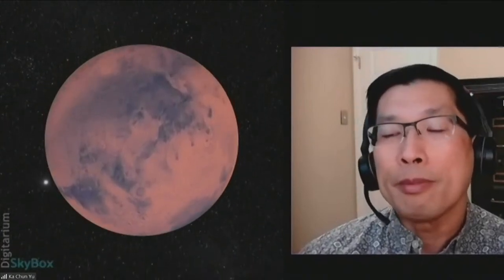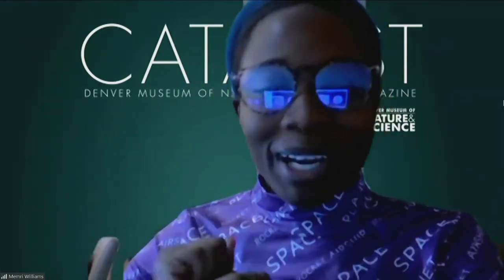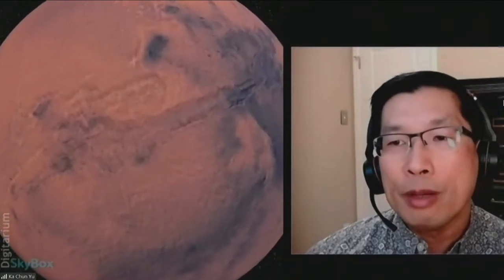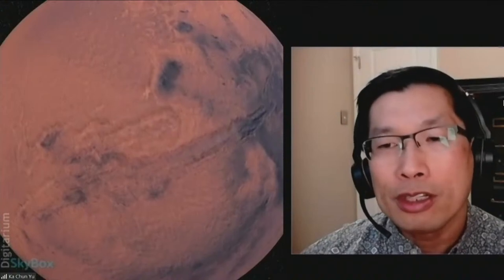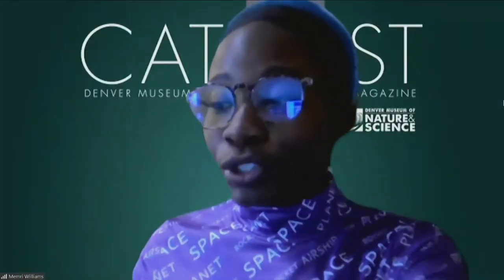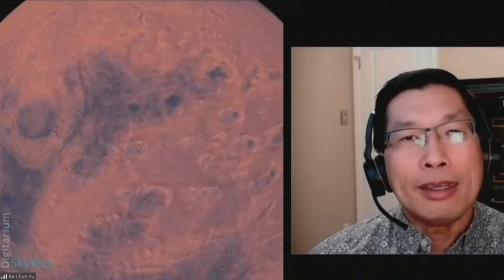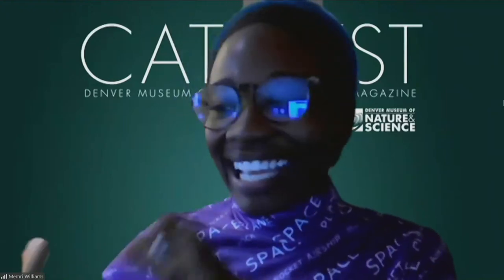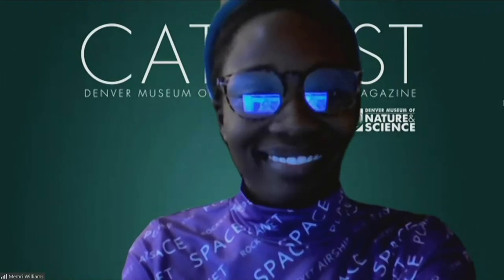Science Division Live - How to Build a Habitable Planet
Earth is the only place in the entire universe with a biosphere that is uniquely suited to keeping us alive. What properties of the planet allows it to support life? Why have worlds like Mars and Venus, which started off similar to Earth, evolve to their present uninhabitable states? Explore the topic of habitability in our and other solar systems.